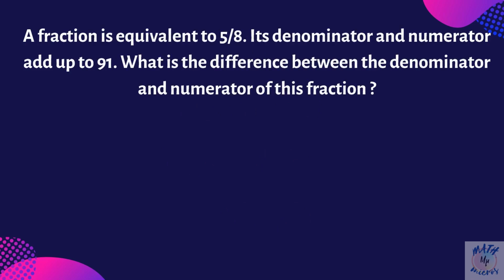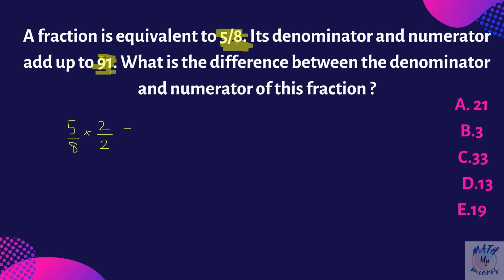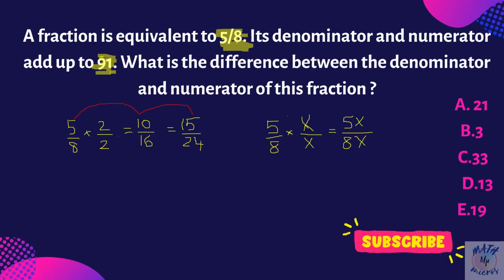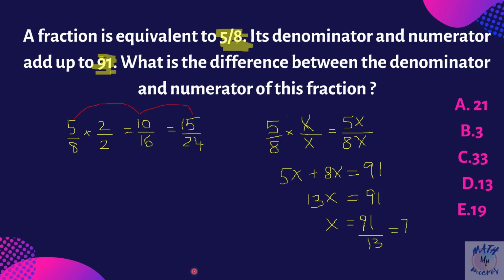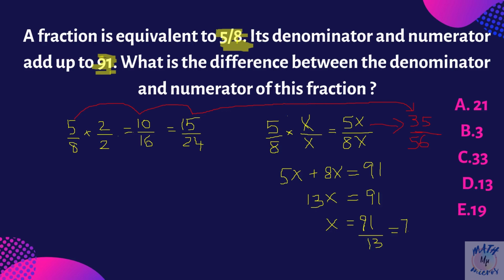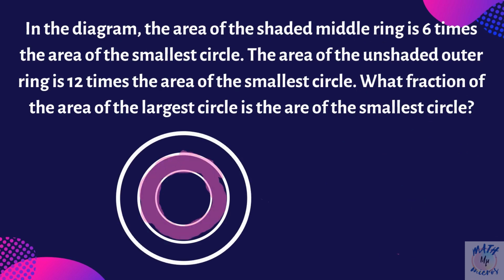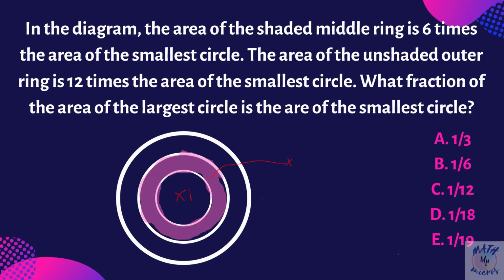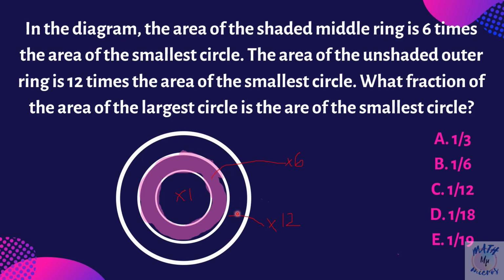Gauss contest Grade 7 problems [2 unique examples]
This video explains in detail about 2 unique Gauss content problems for grade 7. Watch this video for a detailed step by step explanation.